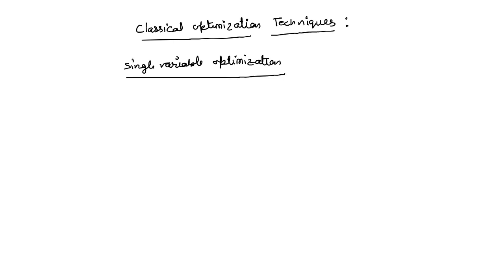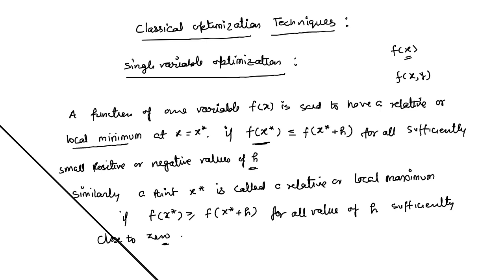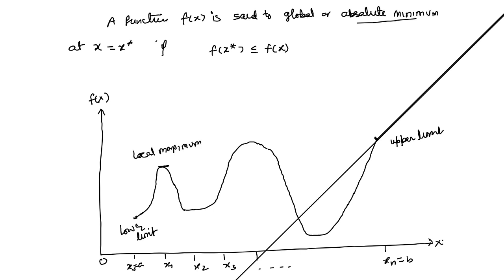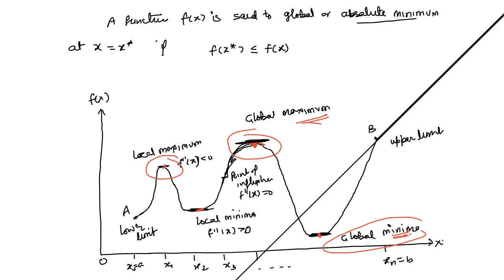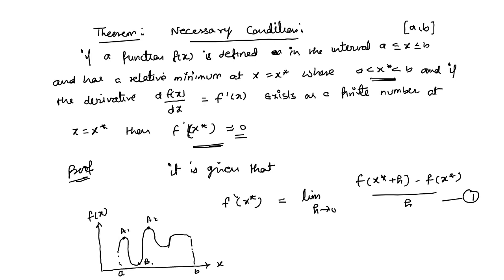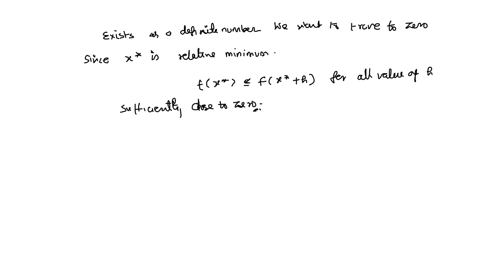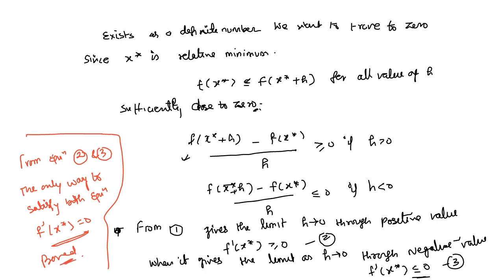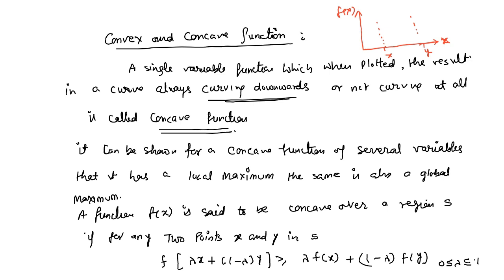Classical Optimization Techniques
Concave Convex Function Advanced Optimization Techniques